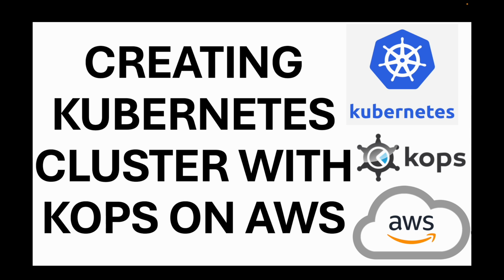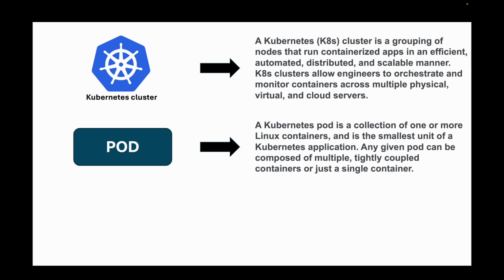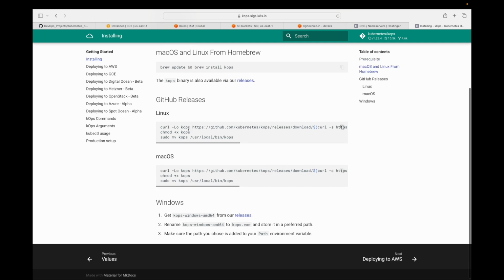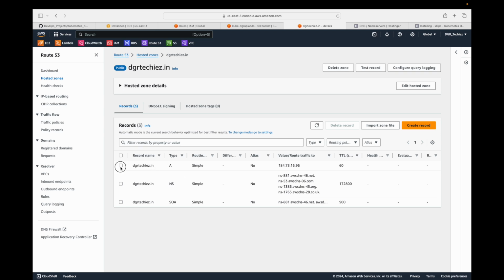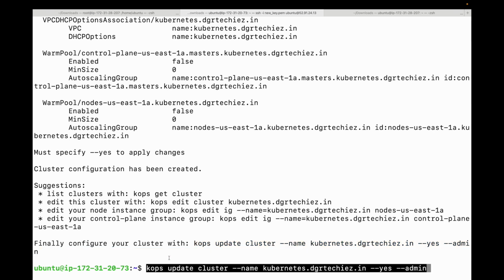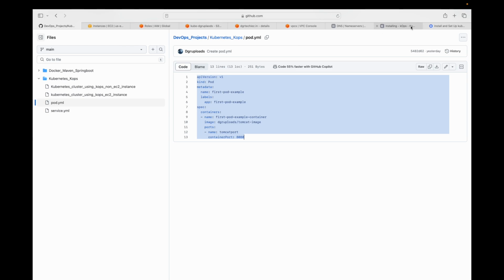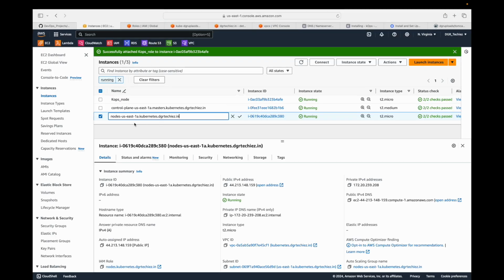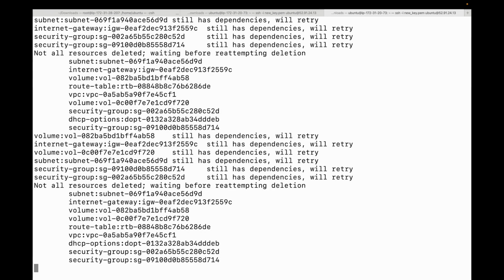Deploy Kubernetes Cluster with Kops on AWS | Step-by-Step Guide with Pod & Service deployment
In this session, we'll walk you through the process of creating a Kubernetes cluster using Kops (Kubernetes Operations) on AWS (Amazon Web Services).

Follow along as we provision the cluster, deploy a pod, and create a service to expose the pod within the cluster.

🔧 Tools Used:

Kops: Kubernetes Operations tool for cluster management.
AWS: Amazon Web Services for cloud infrastructure provisioning.

📋 Tutorial Highlights:

Setting Up AWS Environment: We'll start by configuring our AWS environment and preparing it for Kubernetes cluster deployment.

Installing Kops: Learn how to install and configure Kops on your local machine for cluster management.

Provisioning Kubernetes Cluster: Step-by-step guide to using Kops to create a Kubernetes cluster on AWS.

Deploying a Pod: We'll deploy a sample pod onto our Kubernetes cluster to run a containerized application.

Creating a Service: Explore how to create a Kubernetes service to expose the pod and make it accessible within the cluster.

By the end of this video, you'll have a fully functional Kubernetes cluster running on AWS, along with a deployed pod and service ready for use in your containerized applications.

Let's dive in and master Kubernetes with Kops on AWS!

Happy learning!!